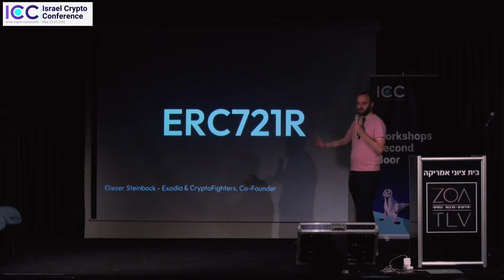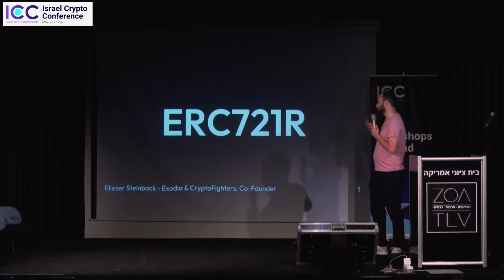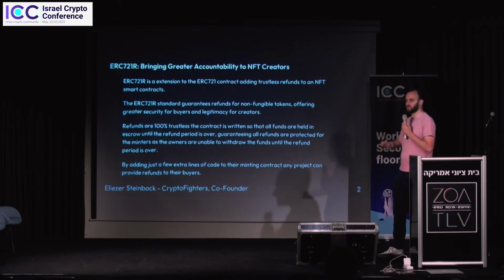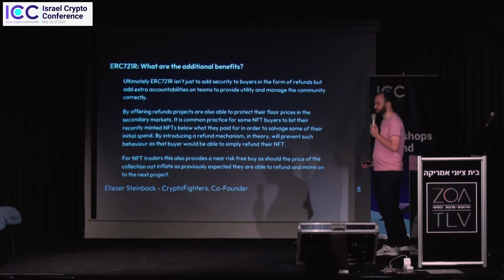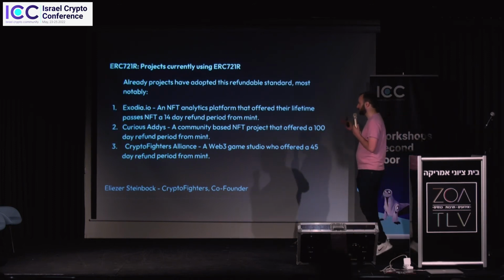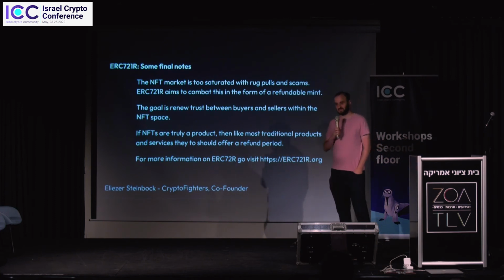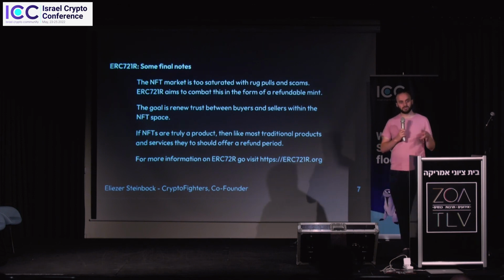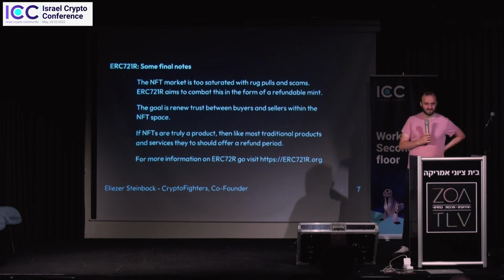Israel Crypto Conference May 2022 Workshops May 25th Exo Labs